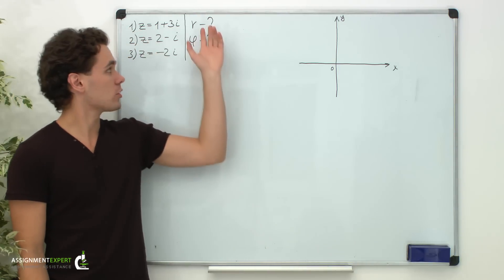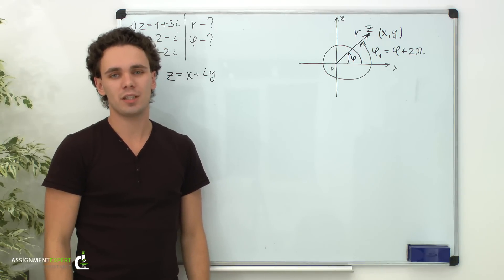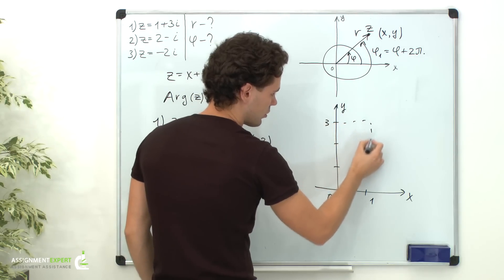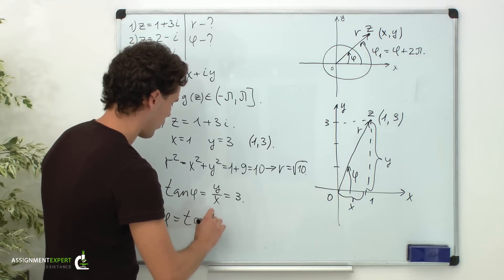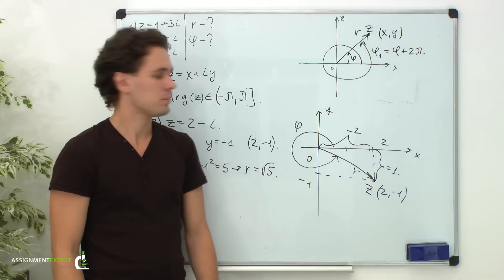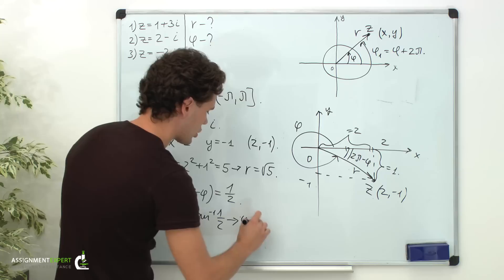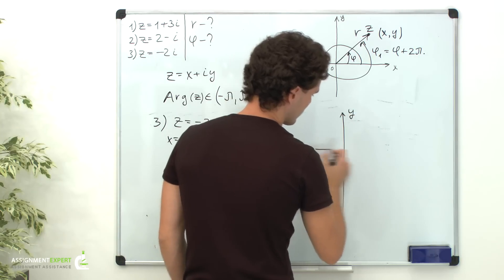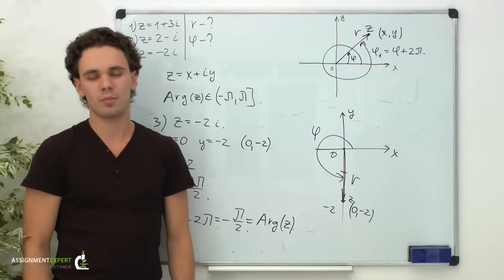Geometric Representation of Complex Numbers (Example 5)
This video shows how to find modulus and argument of a complex number.
Initial problem is the following: it's required to find modulus and argument of complex numbers z=1+3i; z=2-i; z=-2i. Also we need to graph them.

Math Help: Complex Analysis